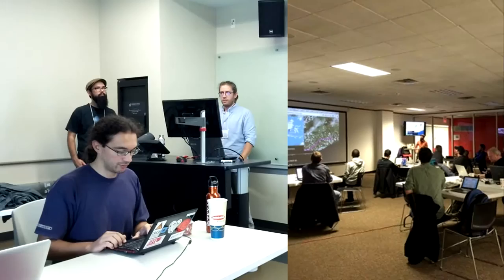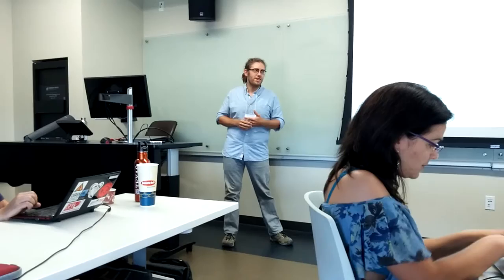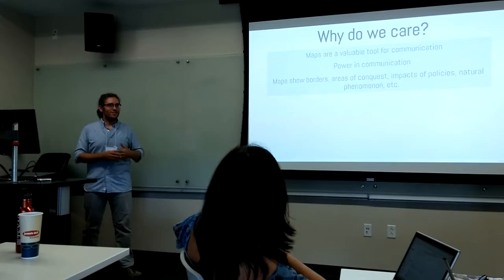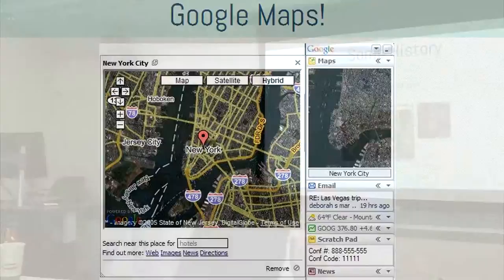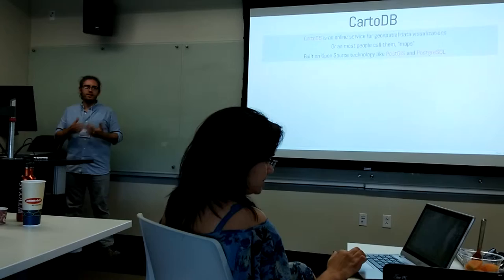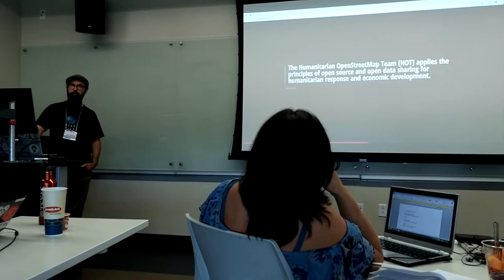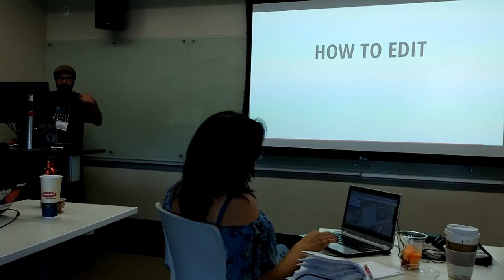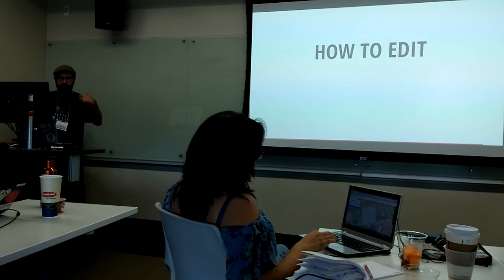OI- Online Mapping